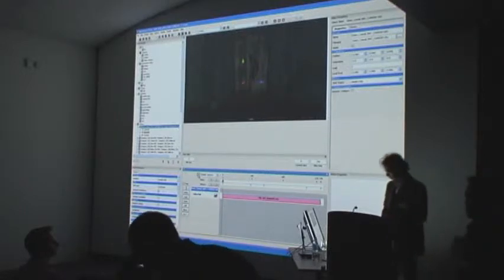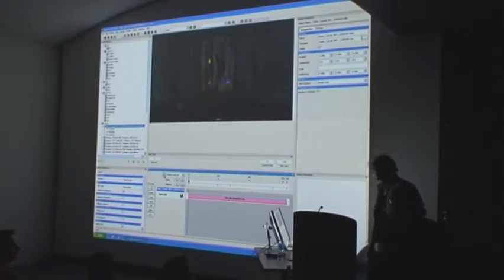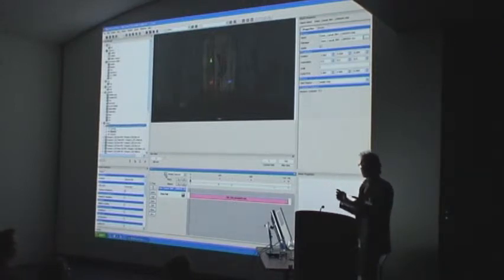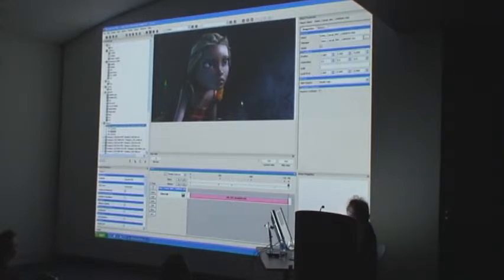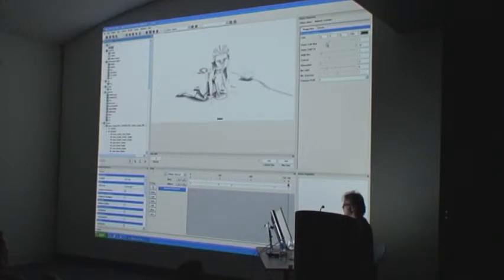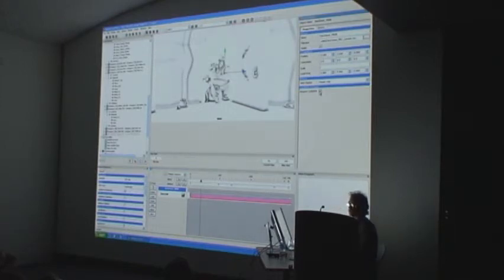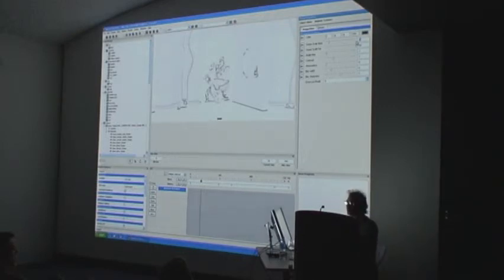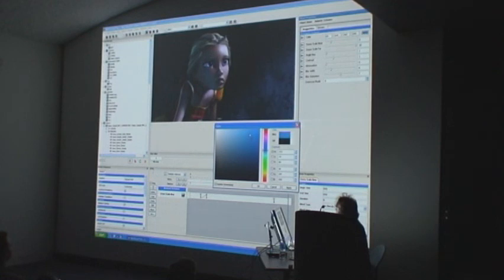StudioGPU MachStudio Pro demo pt1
bluegfx 3D roadshow - StudioGPU MachStudio Pro demo pt1